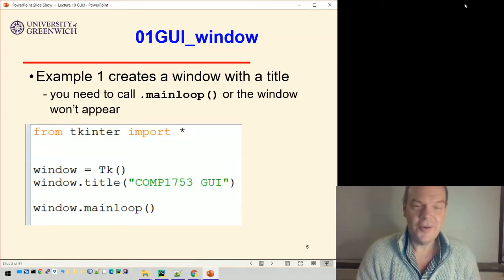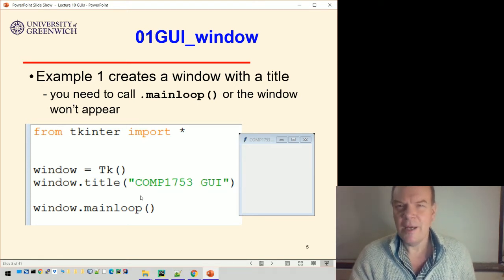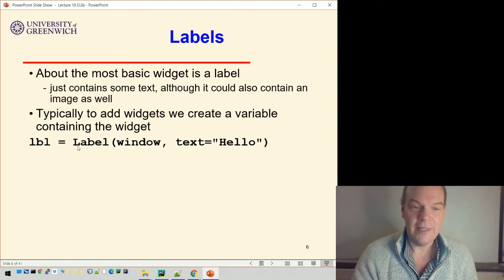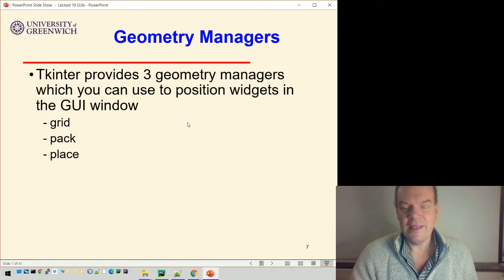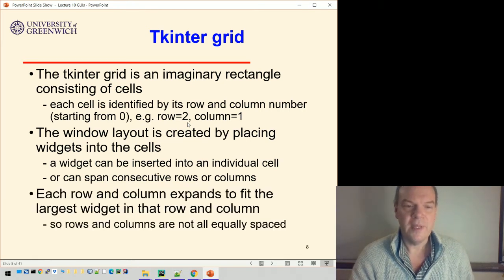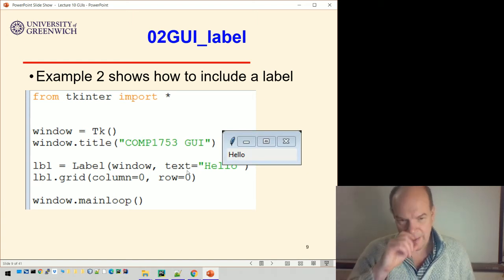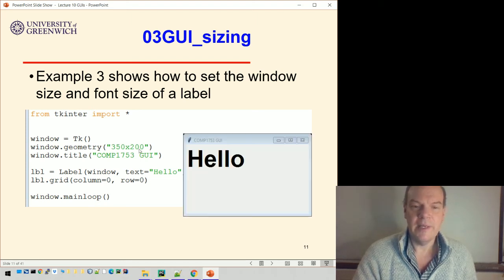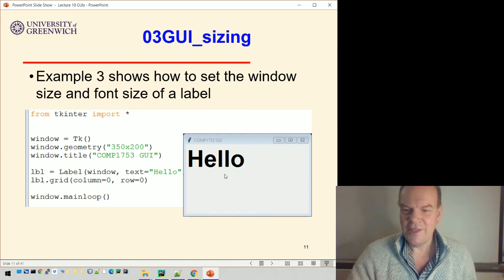Python 10-2: GUIs - Windows, labels, sizing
Basic window. Labels. Geometry managers. Tkinter grid. Sizing.